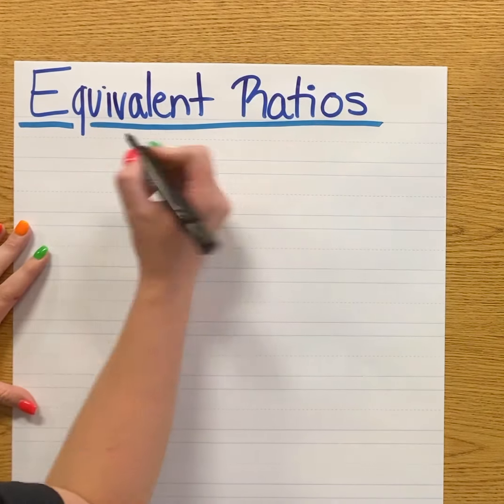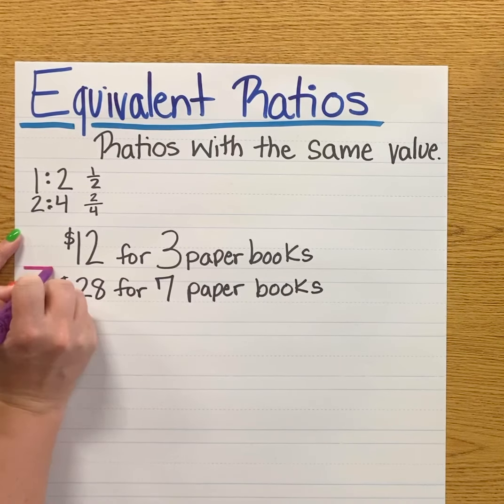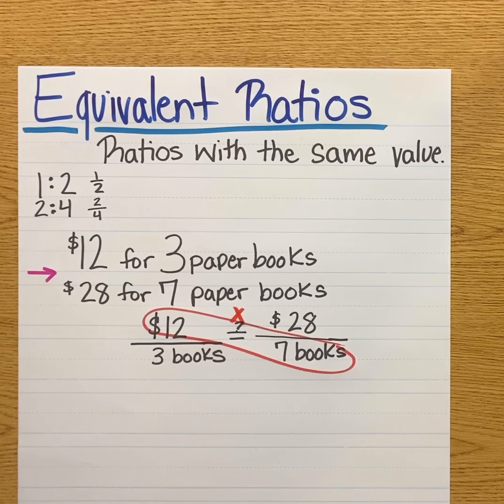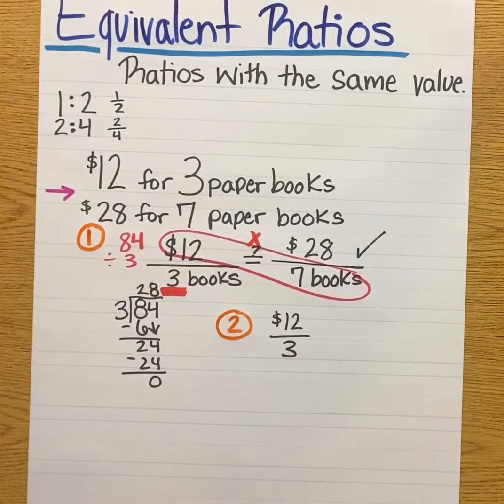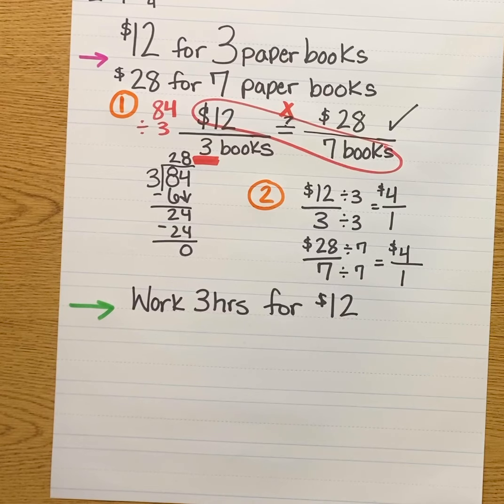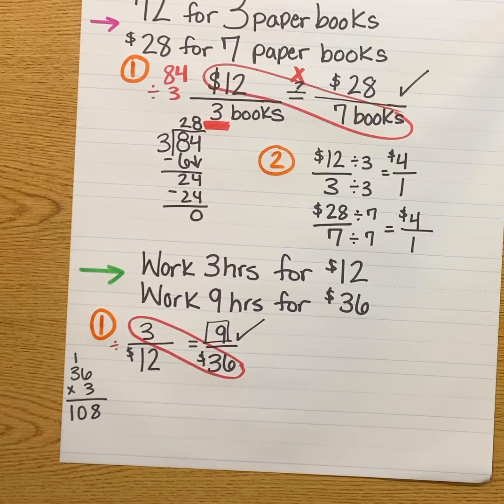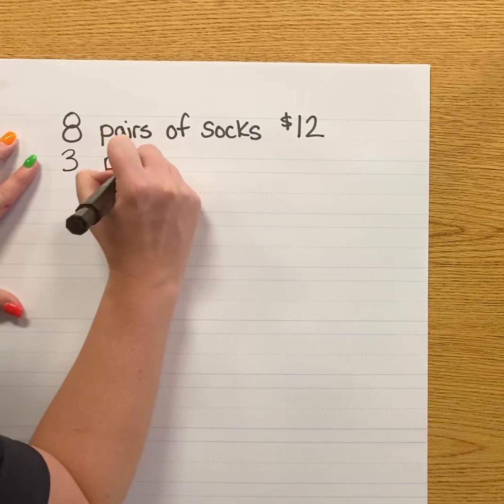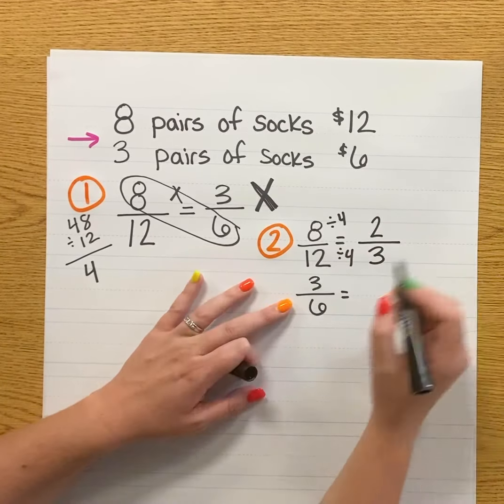Finding Equivalent Ratios: Teaching a Mini Lesson Using an Equivalent Ratios Anchor Chart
This video was created to show students how to find equivalent ratios. I recorded myself creating my anchor chart and teaching equivalent ratio examples. This would be great for parents and students to review at home, or for your sub plans! You can find the link to my 6th grade math anchor charts